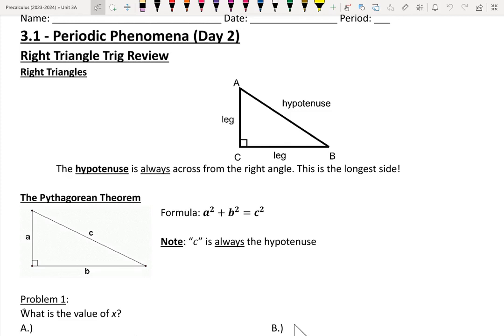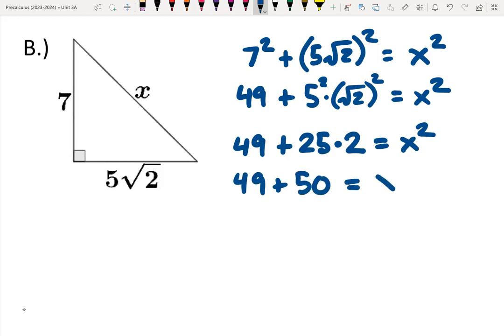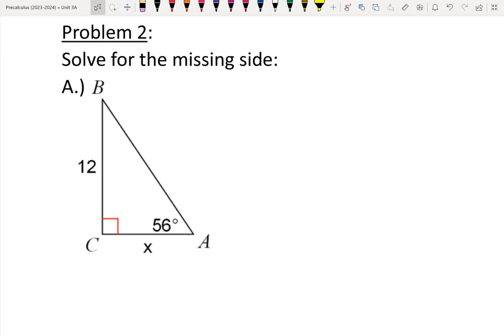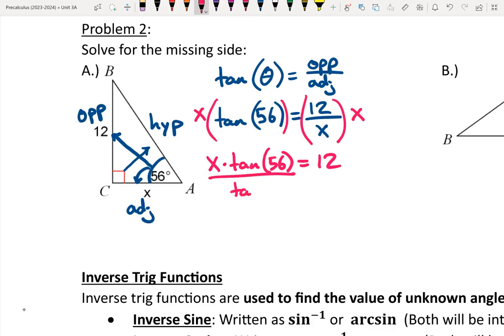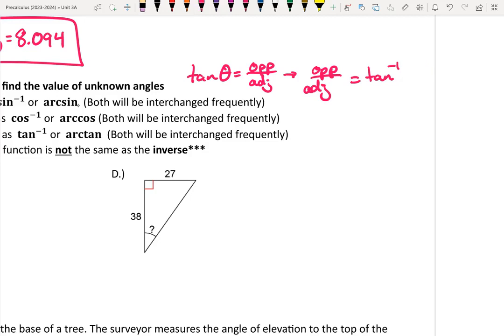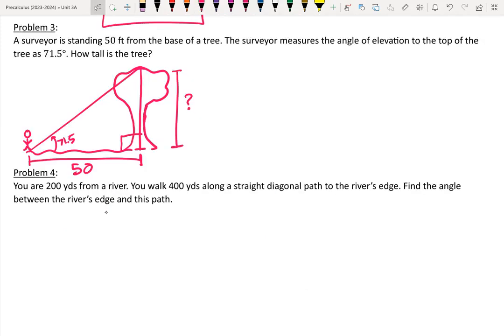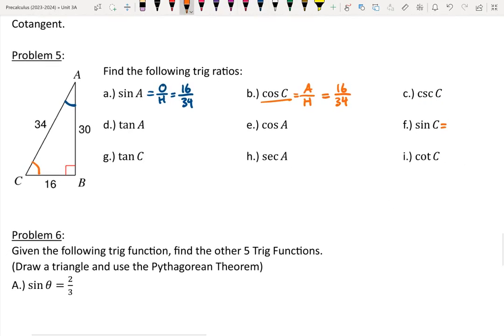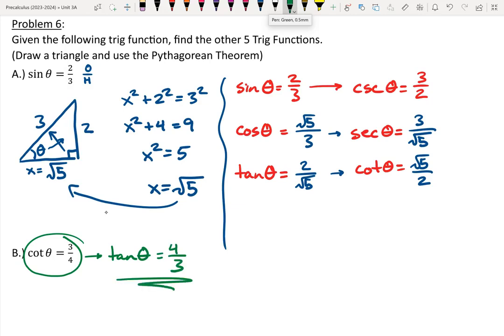3.1 - Periodic Phenomena (Day 2)